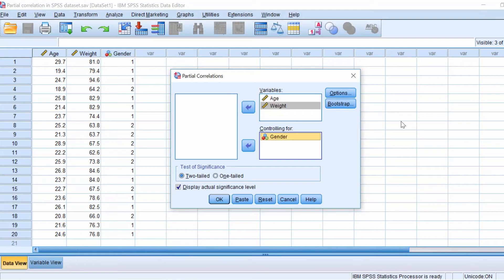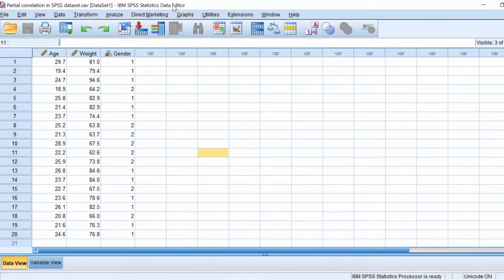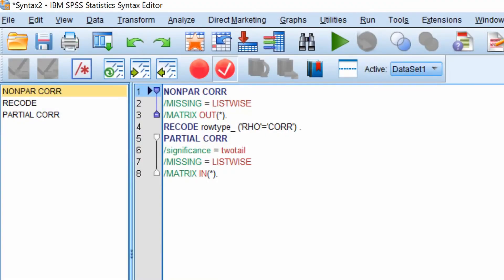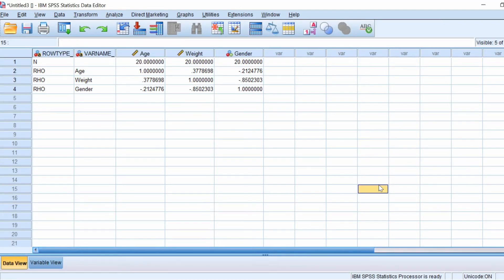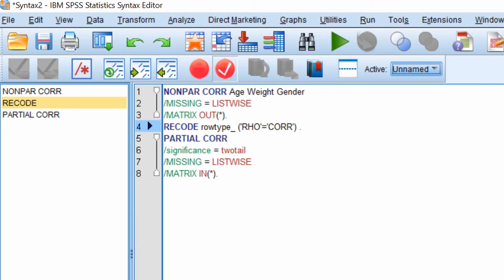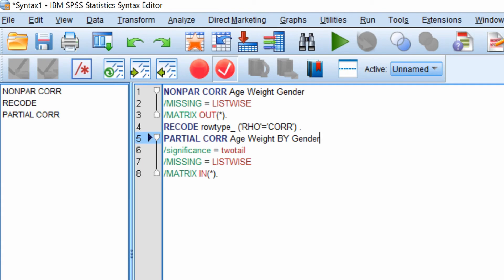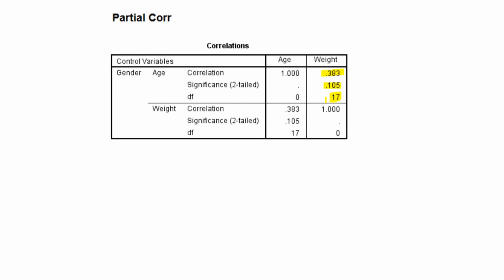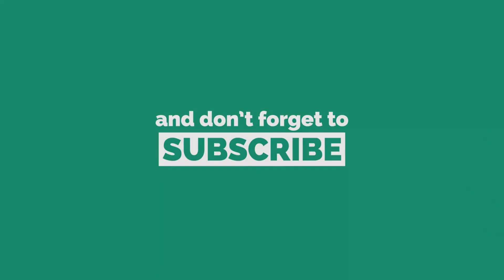How To Perform A Non-Parametric Partial Correlation In SPSS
In this guide, I will explain how to perform a non-parametric partial correlation in SPSS.

The code to paste in the Syntax sheet:

NONPAR CORR
/MISSING = LISTWISE
/MATRIX OUT(*).
RECODE rowtype_ ('RHO'='CORR') .
PARTIAL CORR
/significance = twotail
/MISSING = LISTWISE
/MATRIX IN(*).

Video breakdown
Step 1: The data (00:24)

Step 2: Create a new Syntax file (00:44)

Step 3: Adding the code (01:01)

Step 4: The NONPARR Code (01:28)

Step 5: The RECODE code (02:38)

Step 6: The PARTIAL CORR code (03:16)

Step 7: The results (04:22)

SPSS version used: 24